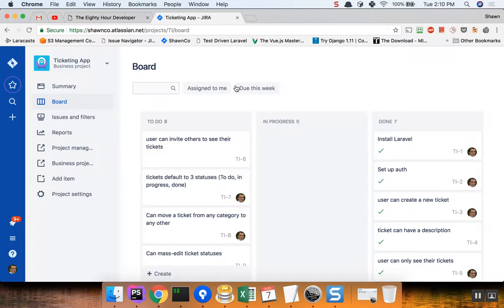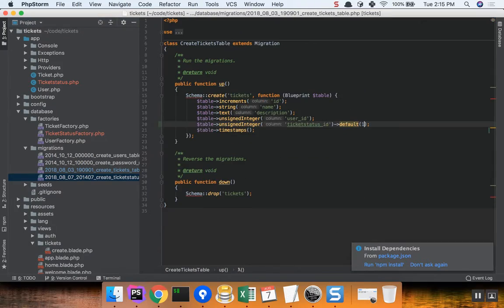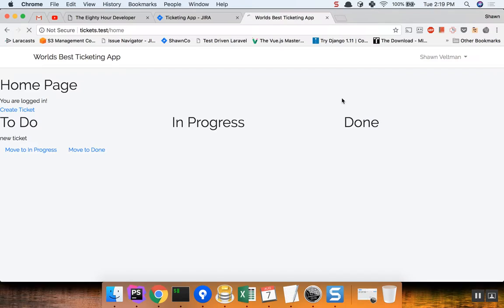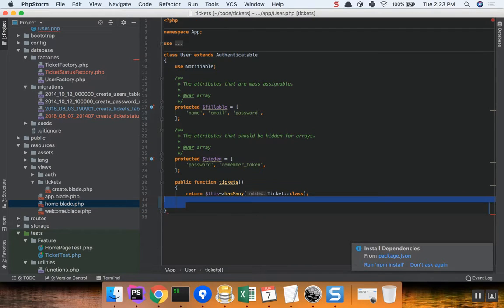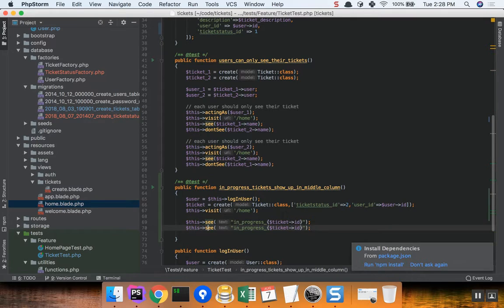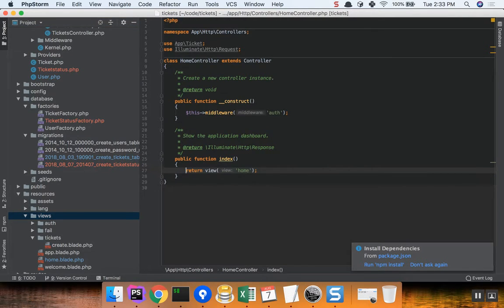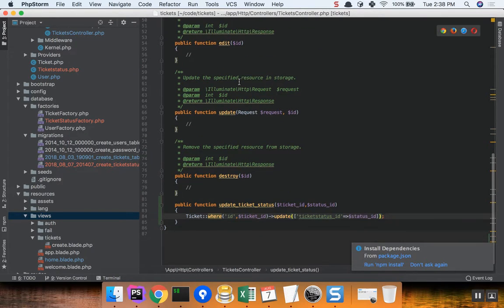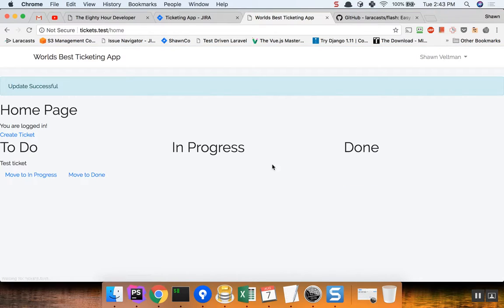Making The Tickets Useful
In this video, we'll set up the homepage to display the tickets by category, and work through some errors together.